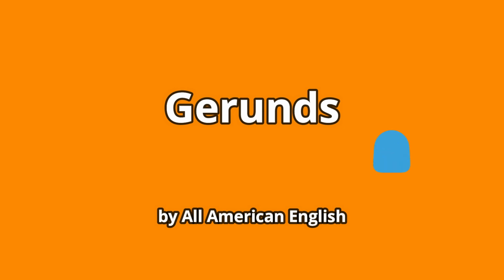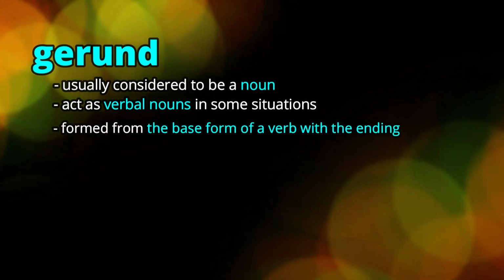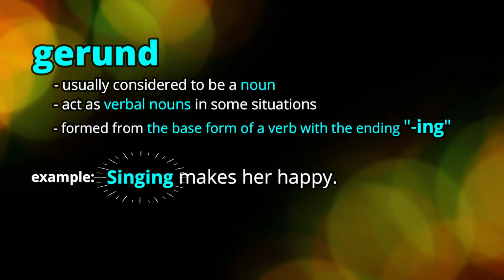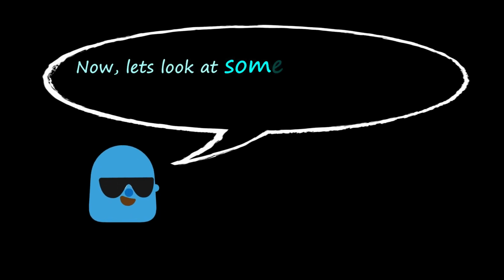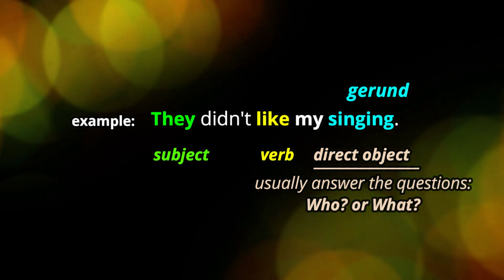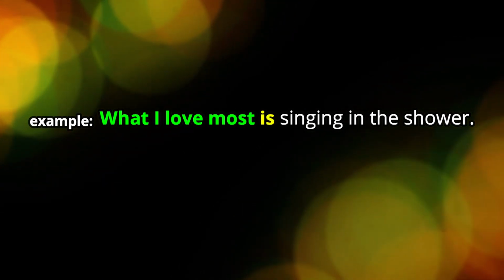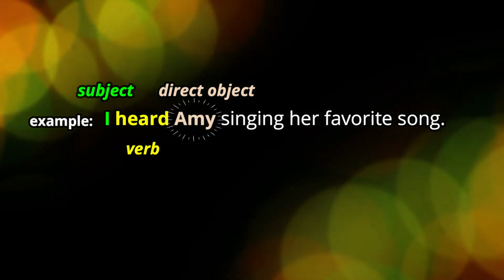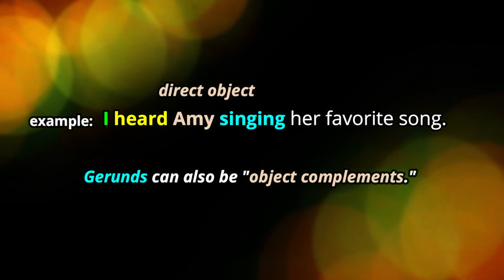Gerunds | What is a gerund? | Essential English Grammar | Lower-Intermediate | All American English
Hello everyone! This video is about gerunds. We use them a lot in English, and in this video I'll explain what they are, and some of the most common ways that they are used in English. This video should be very helpful for lower level intermediate students, and please don't be afraid to watch it a few times if you are a little confused. Good luck and keep practicing!